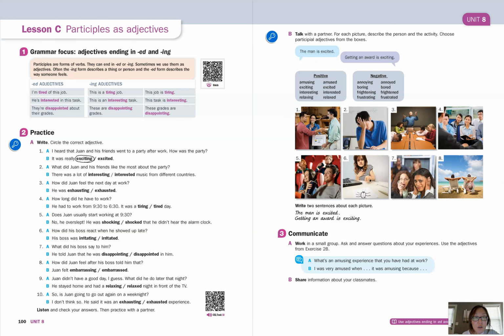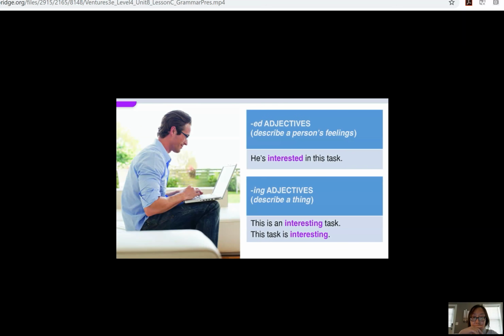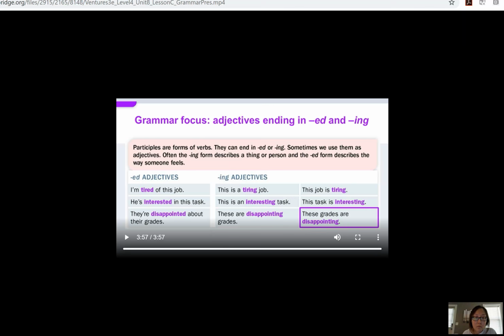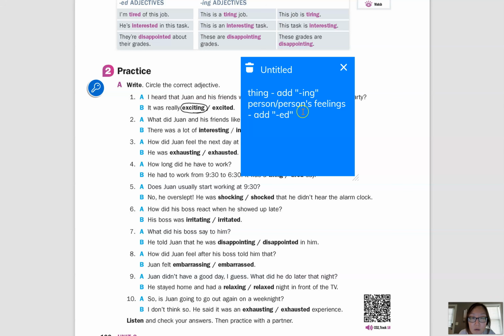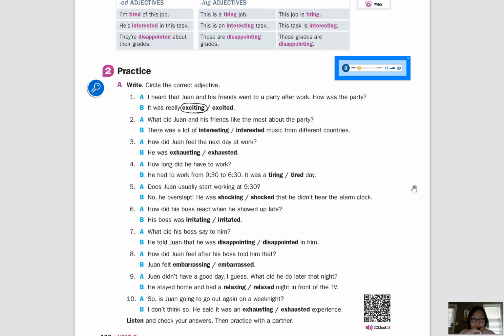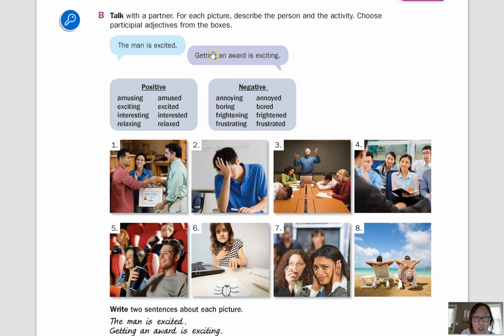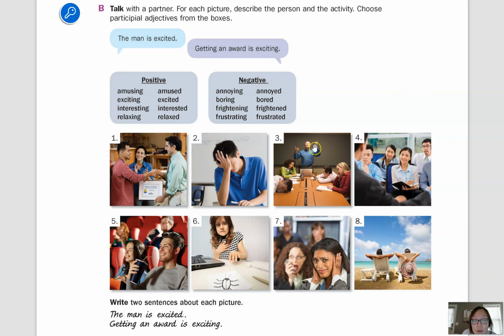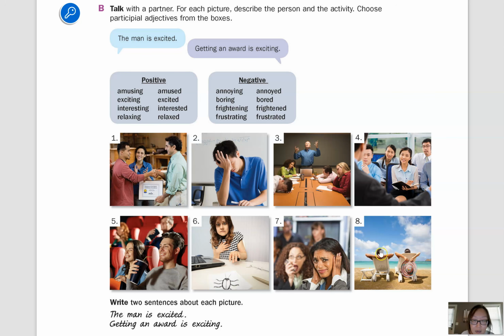Lee, Bokum Buford Ventures 4 May 13 Part 1